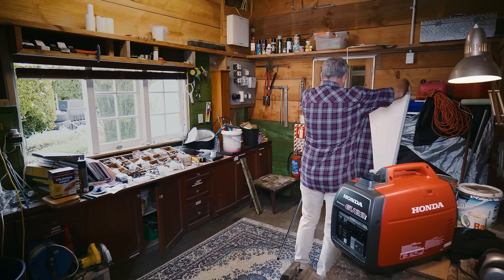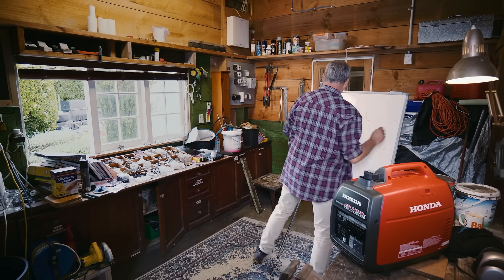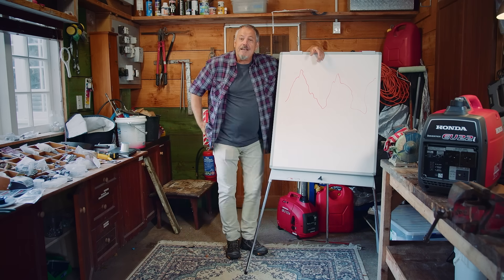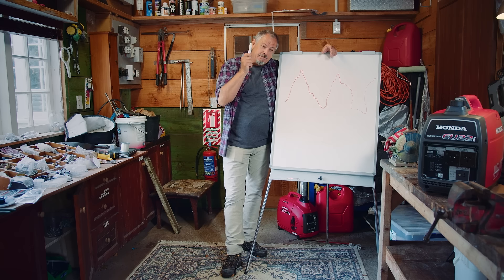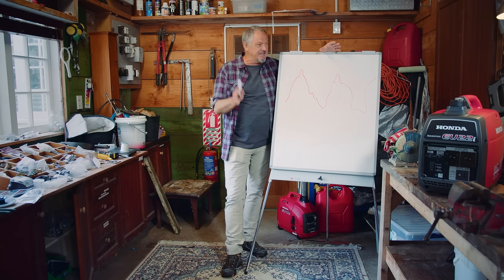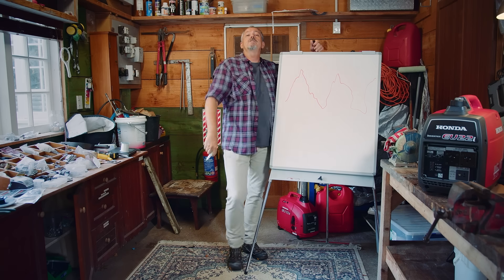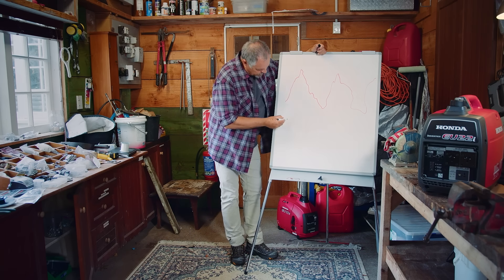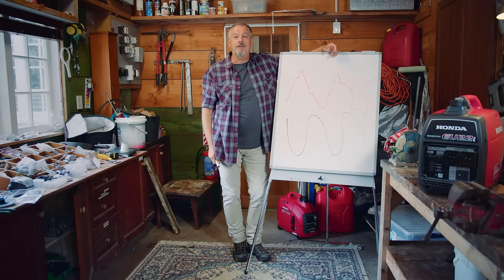Sinewave | Honda Outdoors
Power has a shape. Honda Inverter Generators create a pure sinewave to power your sensitive devices.